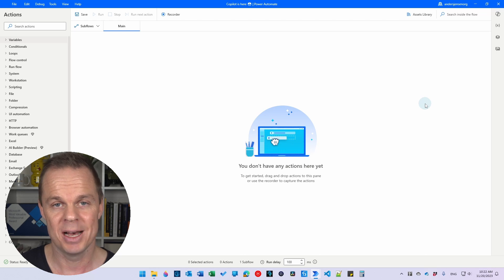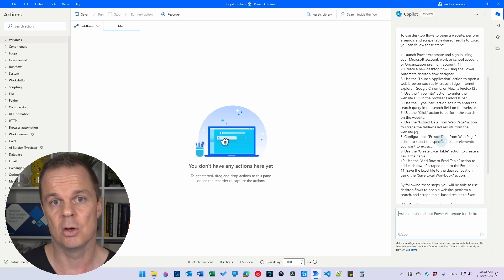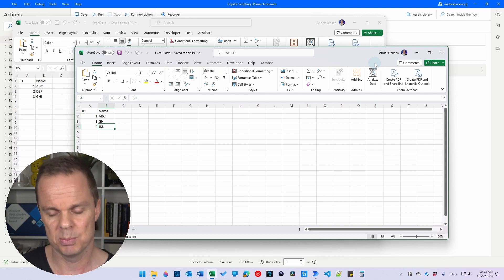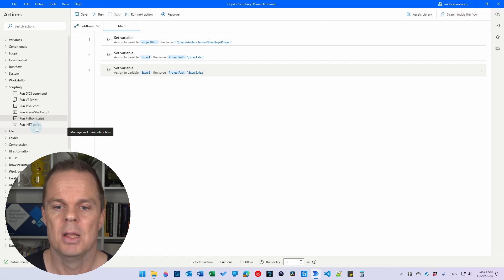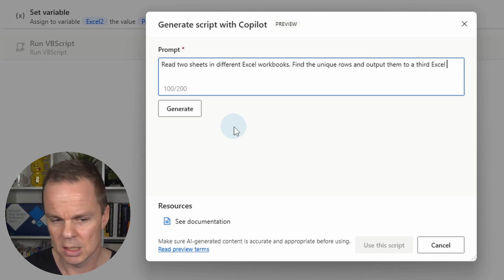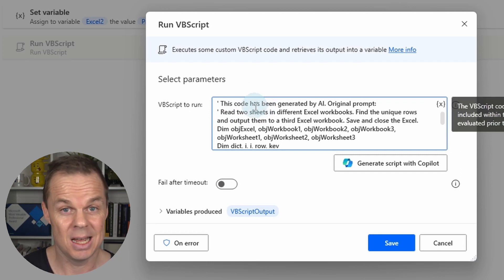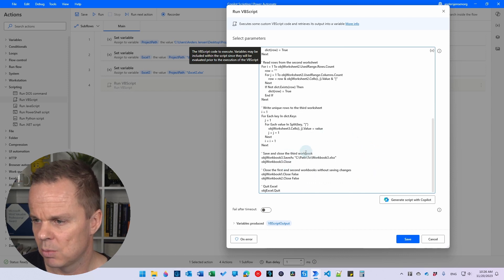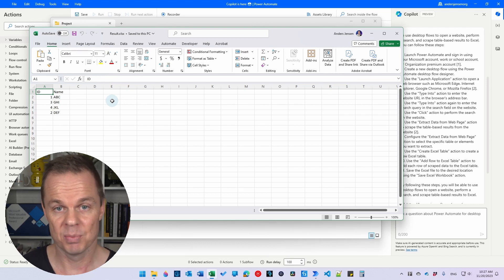😍 Copilot in Power Automate Desktop is here (How to Guide)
The video shows how to use Copilot in Microsoft Power Automate Desktop. Learn to use your everyday English words to create advanced scripts. After watching this video guide, you know how powerful the new Copilot is in Power Automate Desktop.

👨‍👩‍👧‍👦 Get Power Automate help and network with 10.000+ RPA developers in my FREE Discord community